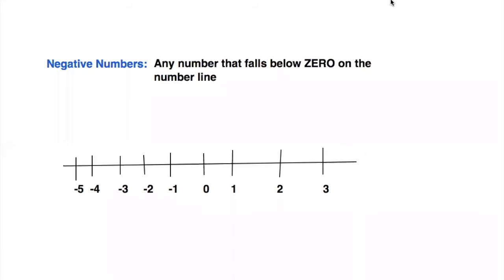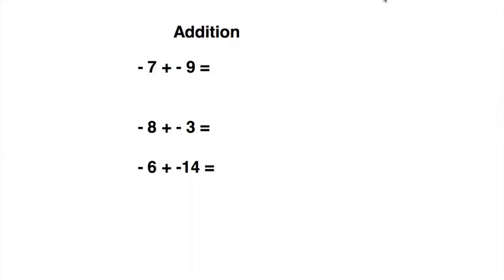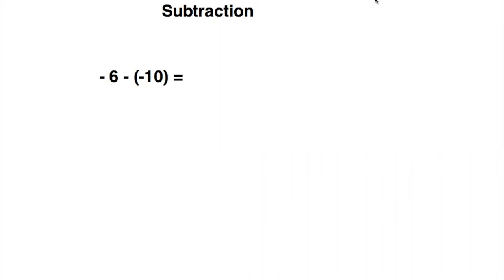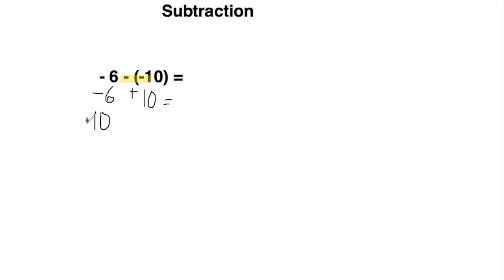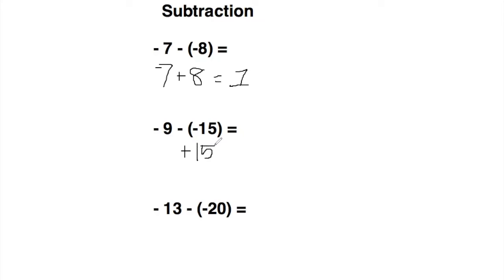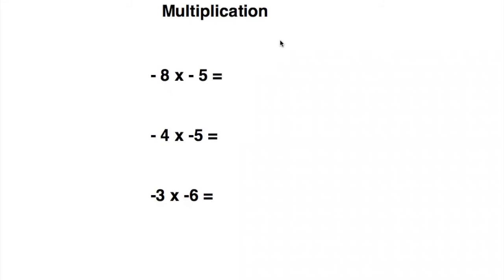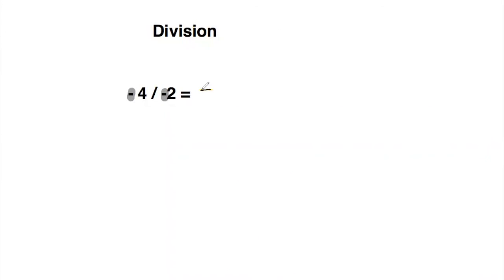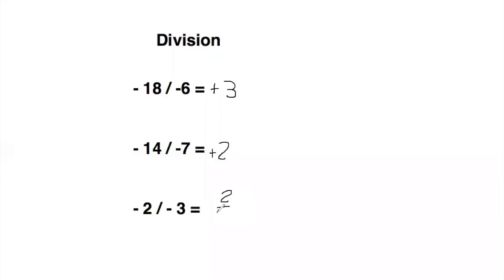Operations with Negatives (Recommended for 6th grade)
My name is Jaina Shah and this video is to help the basic understanding of how to add, subtract, multiply and divide negative numbers. This video and materials are free to use by teachers and educators.
Links:
Worksheet: